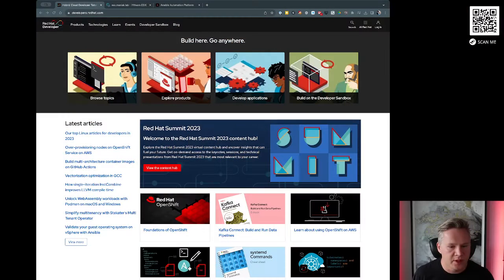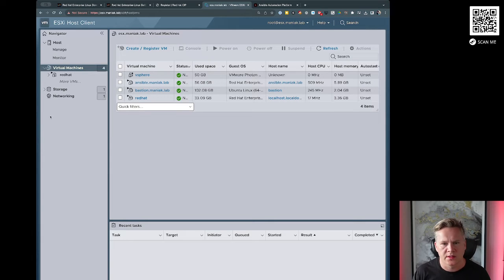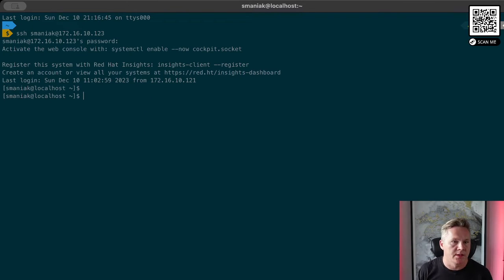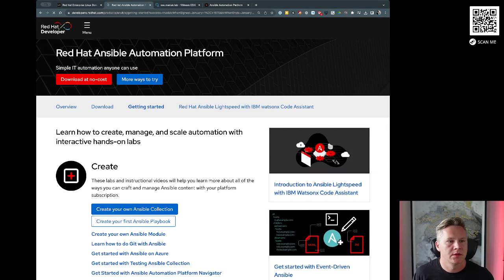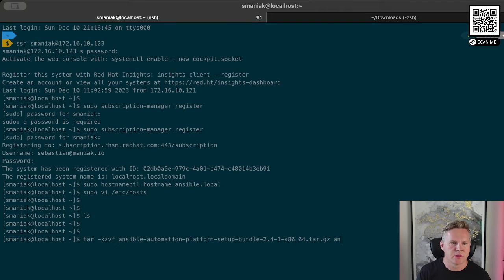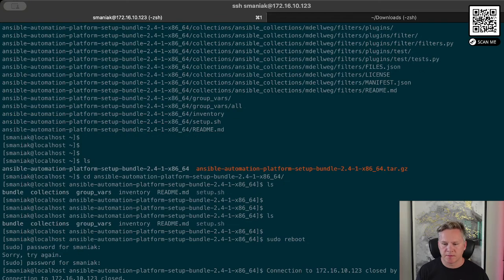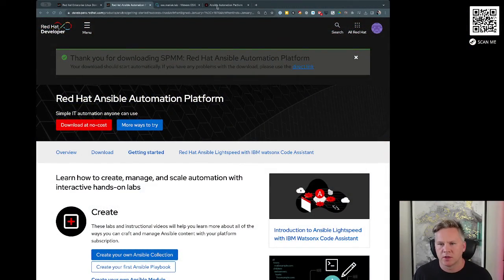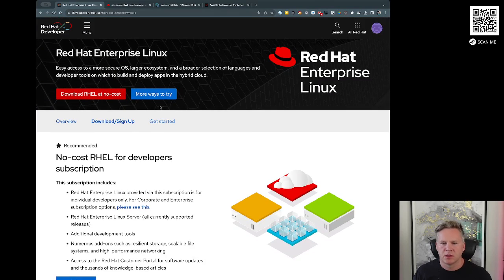Home Lab Edition: Setting up Developer Ansible Automation Platform - no cost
Quick video
-  Setup developer red hat account
- Download Rehl 9, and Ansible Automation Platform
- Install RHEL 9 and Ansible Automation Platform

Commands used

# edit inventory file
vi inventroy

# Change RAM
sudo ./setup.sh -e required_ram=2048